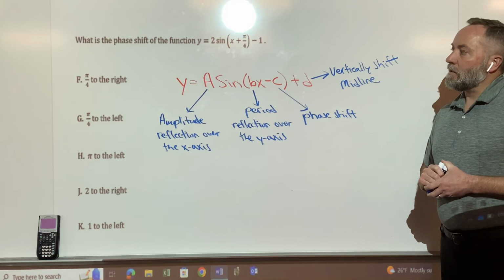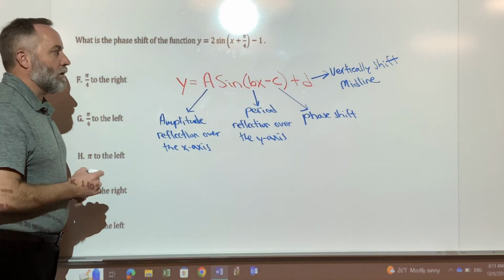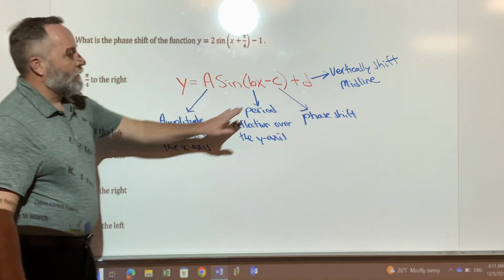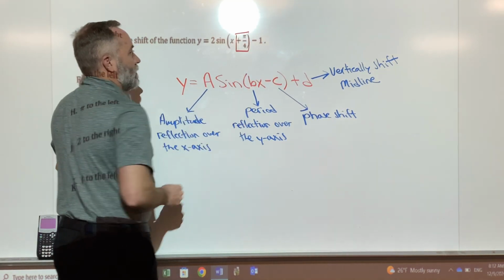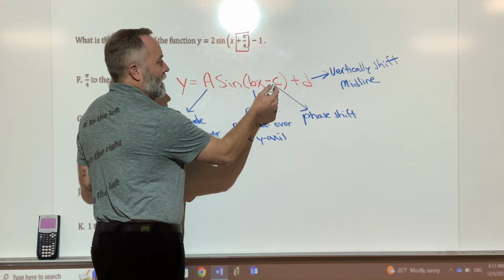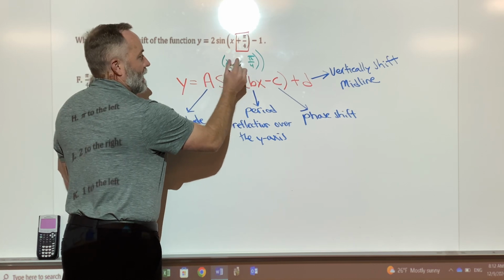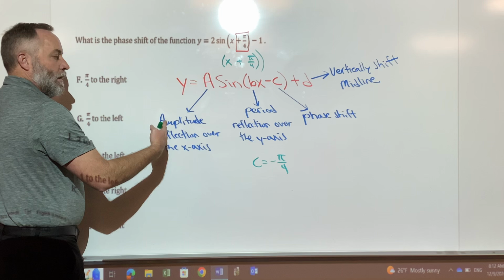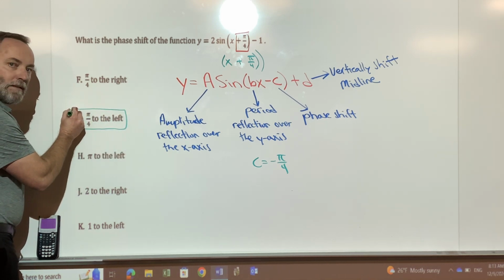ACT Math Practice! Key Features of Trigonometric Functions (Part 4): Phase Shift.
ACT Prep
ACT Math Question of the Day
ACT Practice
ACT Math
Attributes of Trigonometric Functions
Transformations of Trigonometric Functions
Key Features of Trigonometric Functions
Phase Shift
Horizontal Shift